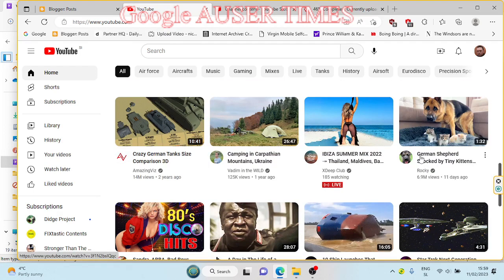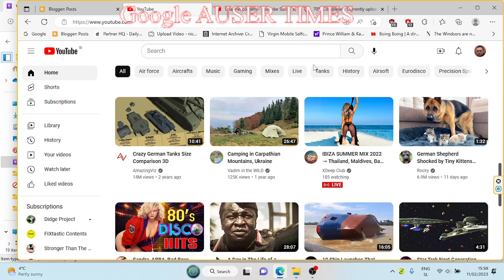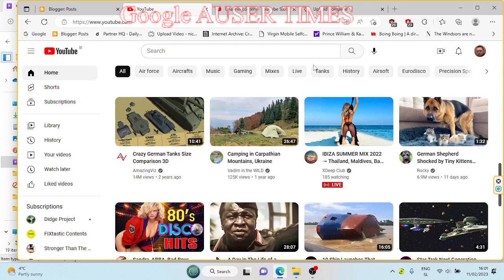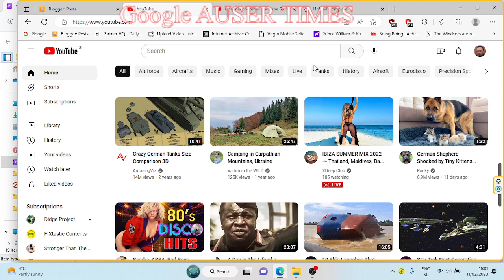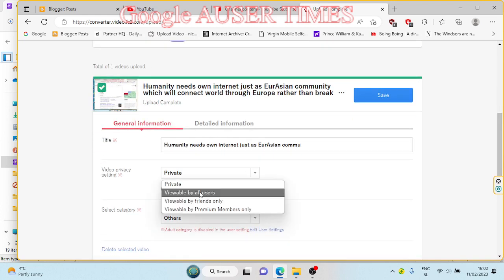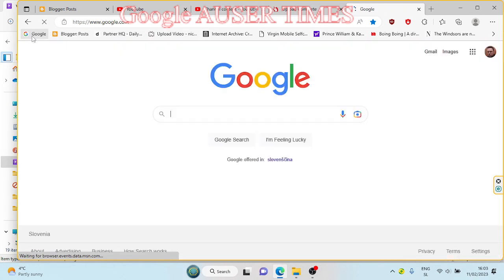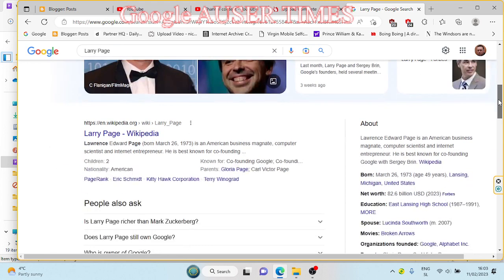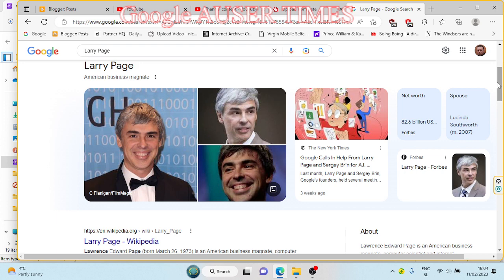2 OF 2 Humanity needs own internet just as EurAsian community which will connect world through Europ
2 OF 2 Humanity needs own internet just as EurAsian community which will connect world through Europe rather than break one apart for the sake of Germany